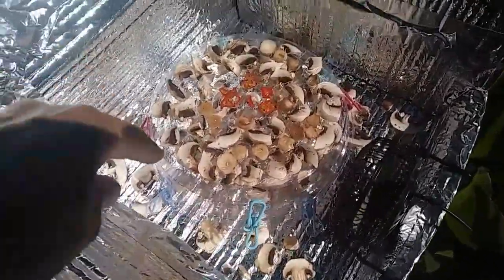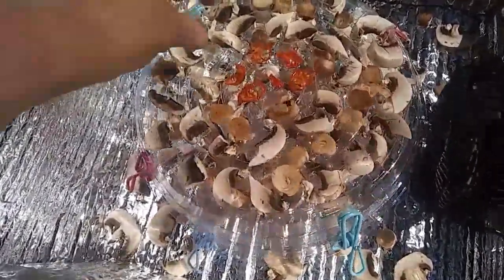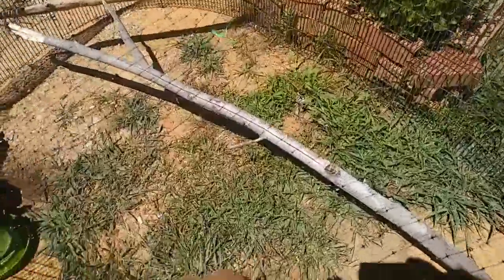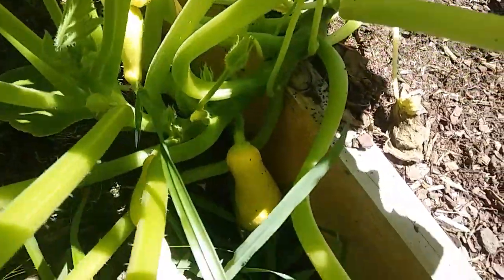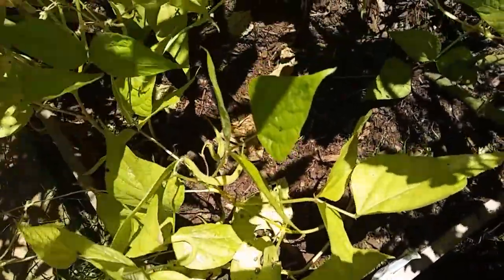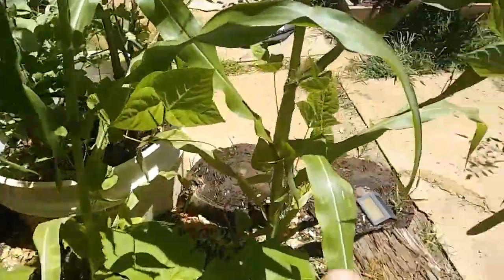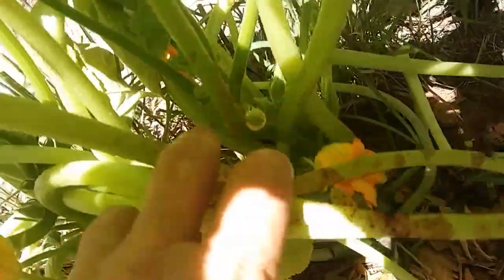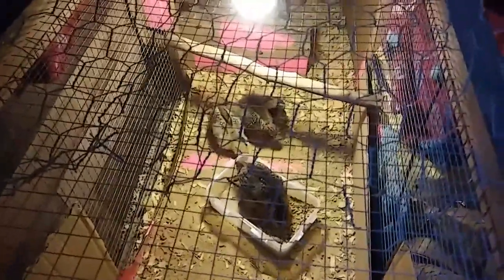My First Pattypan Squash! - Ann's Tiny Life and Homestead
So much is coming up in my garden! I fire up the solar dehydrator again to try dehydrating mushrooms this time. Baby chicks go outside.